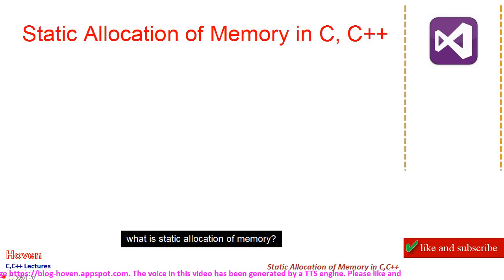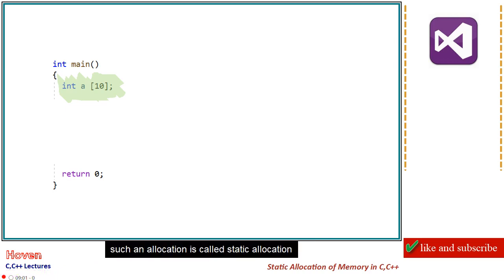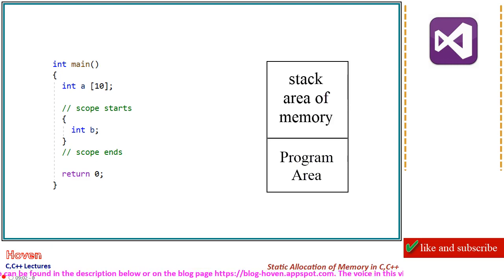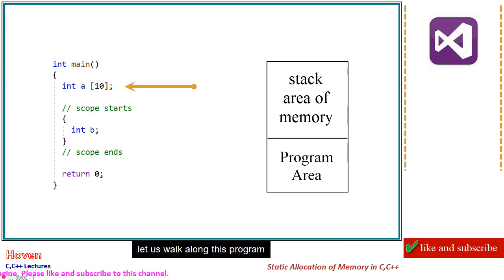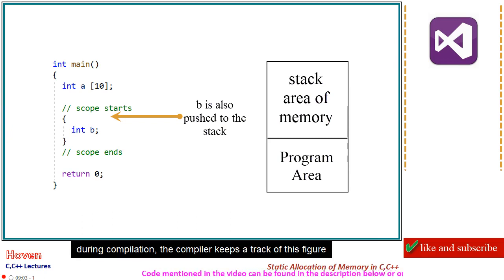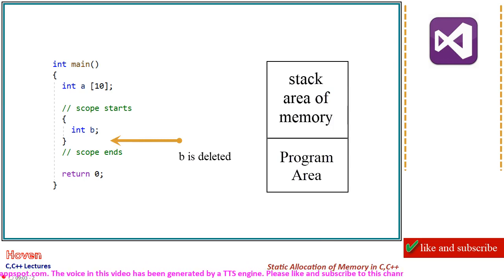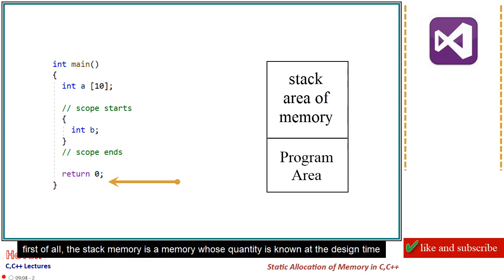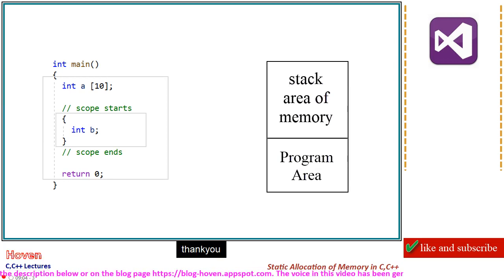Lecture 26 - static allocation of memory in C,C++ | C/C++ Video Tutorials and Lectures for Beginners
static allocation of memory c and c++